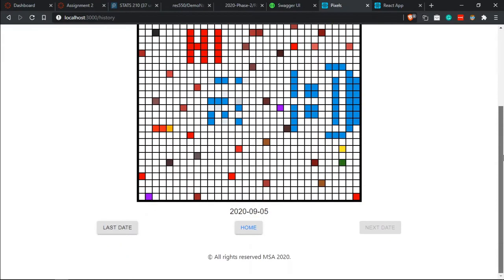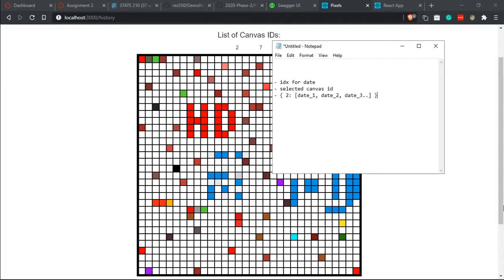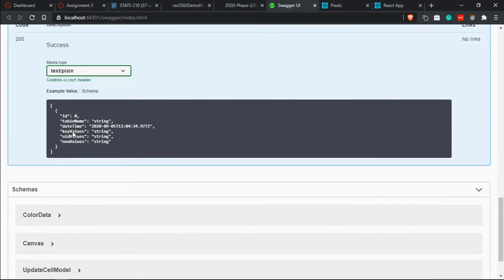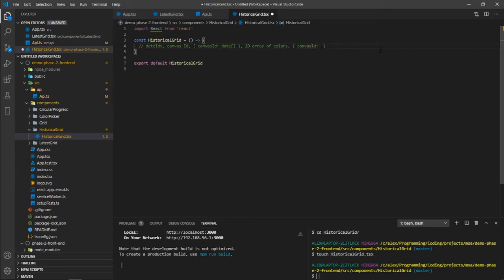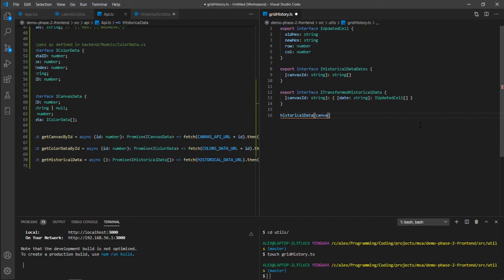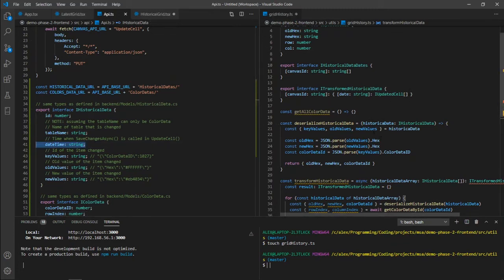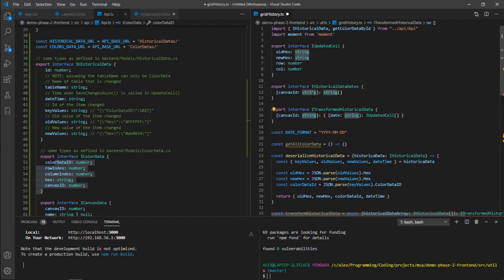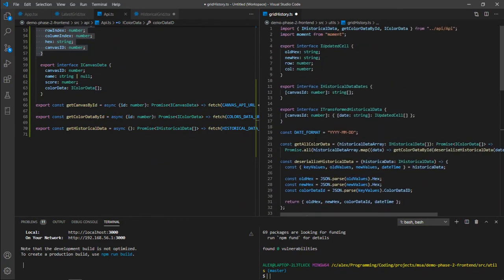Pixels - Frontend - Advanced Feature - NZMSA 2020 Phase 2